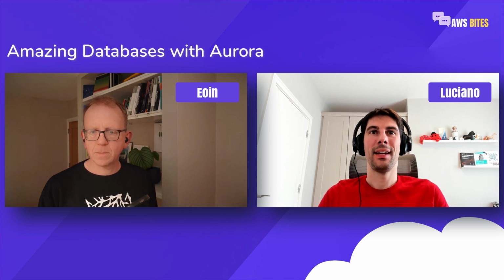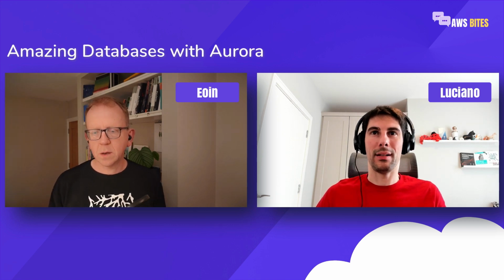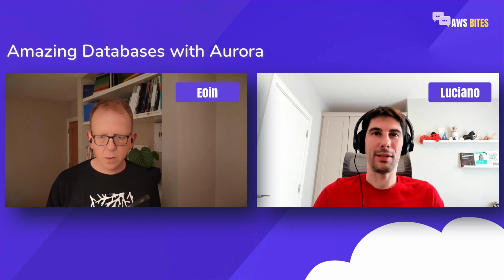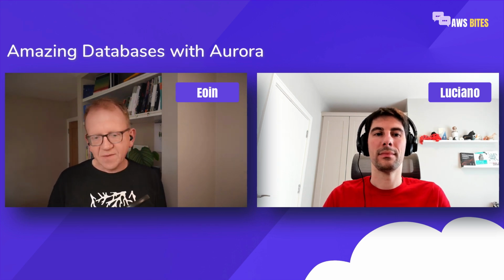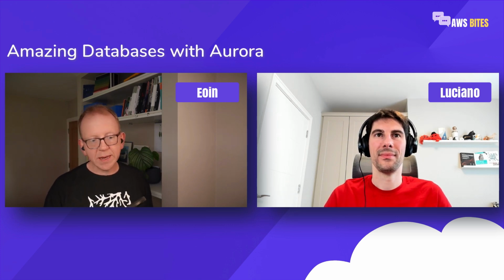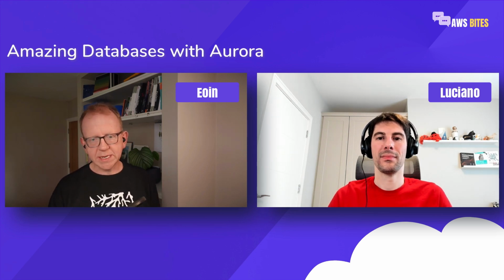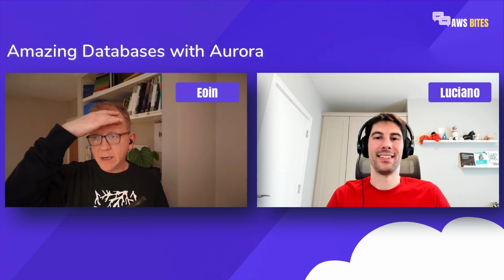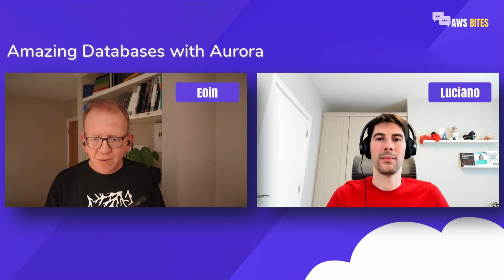122. Amazing Databases with Aurora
In this episode, we provide an overview of Amazon Aurora, a relational database solution on AWS. We discuss its unique capabilities like distinct storage architecture for better performance and faster recovery. We cover concepts like Aurora clusters, reader and writer instances, endpoints, and global databases. We also compare the serverless versions V1 and V2, noting that V2 is more enterprise-ready while V1 scales to zero. We touch on billing and additional features like the data API, RDS query editor, and RDS proxy. Overall, Aurora is powerful and scalable but not trivial to use at global scale. It's best for serious enterprise use cases or variable traffic workloads.

🔖 Chapters:

00:00 Intro
00:55 What's the use case for Aurora?
02:26 Overview of Aurora and how it differs from RDS
03:46 Aurora's distinct storage architecture and benefits
06:01 Aurora cluster concepts like instances, endpoints, failover
09:01 Aurora global databases for multi-region replication
12:05 What is Aurora Serverless?
17:39 Comparing Aurora serverless versions V1 and V2
20:12 Billing and cost comparisons of Aurora options
22:11 Additional Aurora features like data API and RDS proxy
26:11 Conclusions and advice on using Aurora

In this episode, we mentioned the following resources:

- Amazon Relational Database Service (RDS)
- Amazon RDS Aurora
- RDS Aurora Serverless